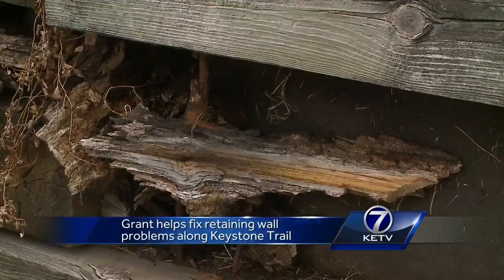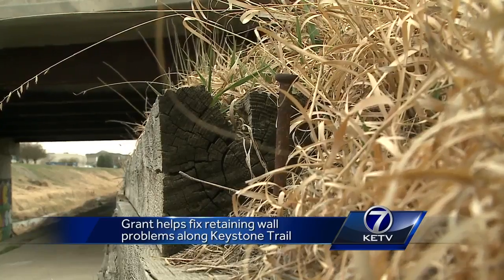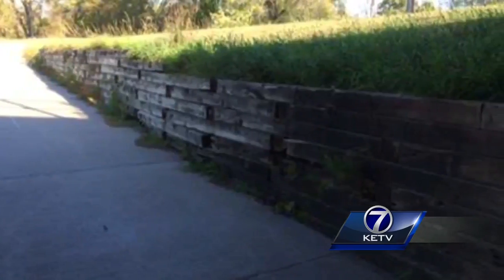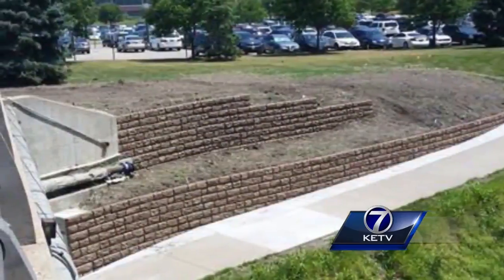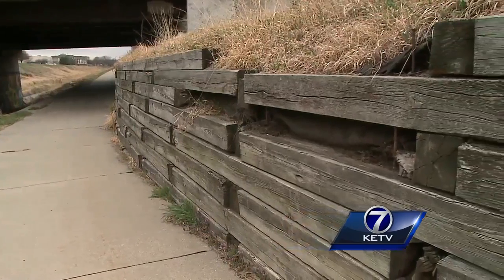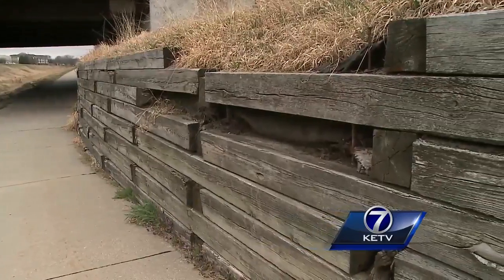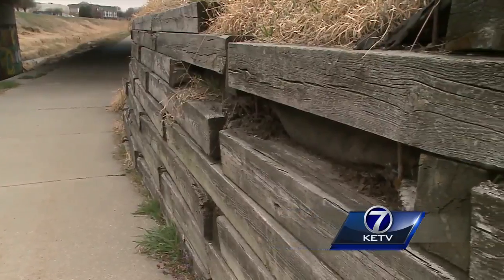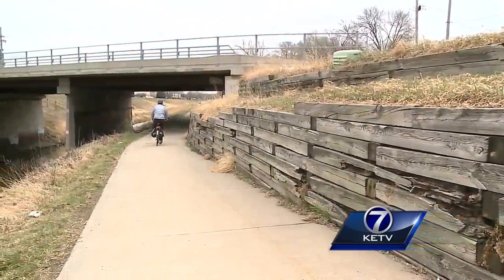Grant helps fix retaining wall problems along Keystone Trail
Warmer temperatures are bringing walkers and joggers back out onto metro trails. Thanks to a $100,000 grant, some of the city’s biggest trails will see an upgrade.